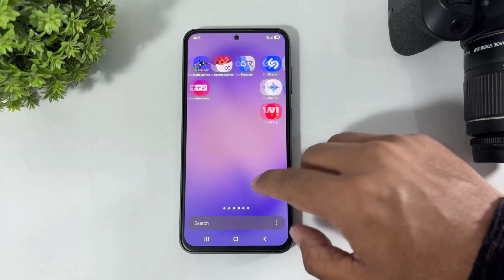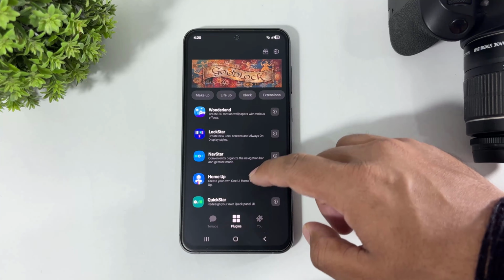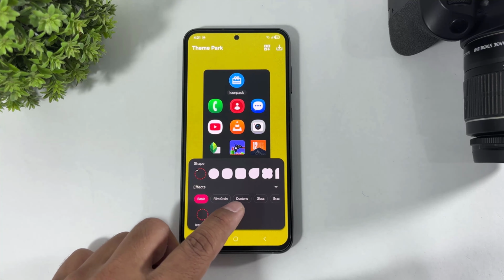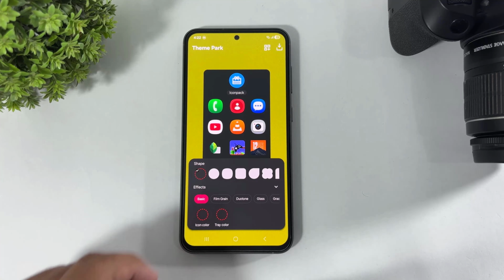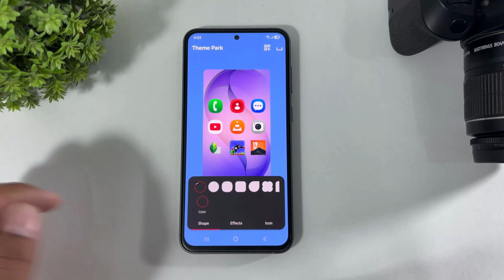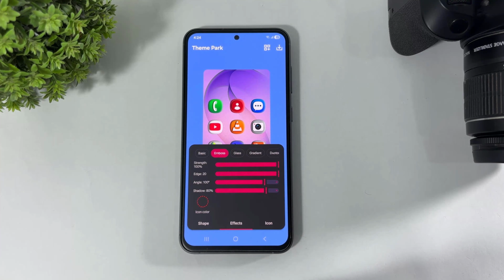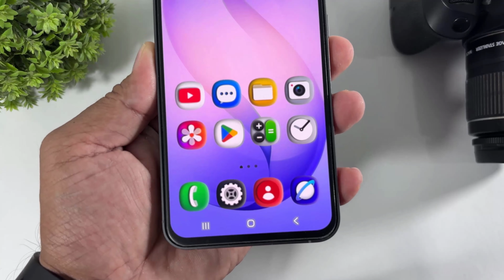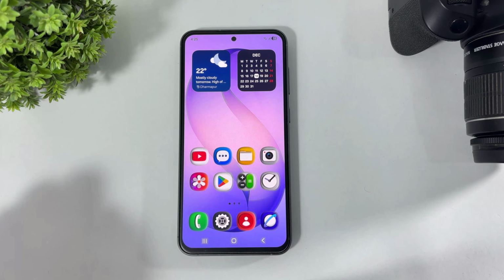New ONE UI 8 Official 3D Icons Now On Any Samsung